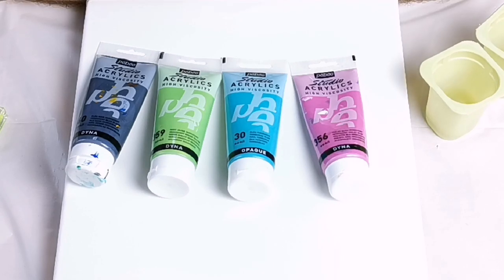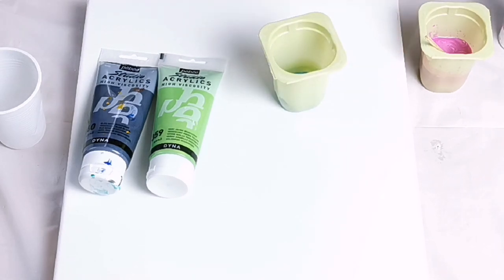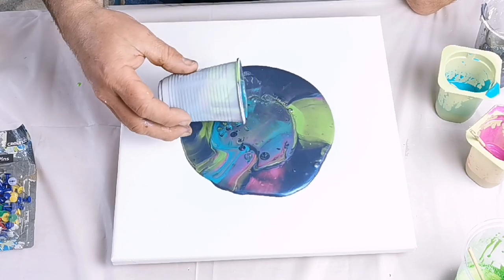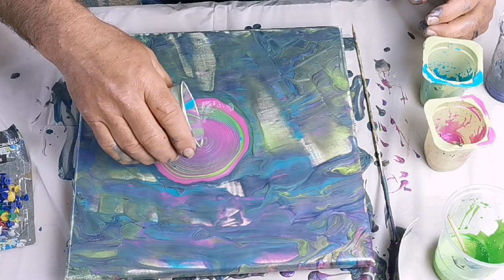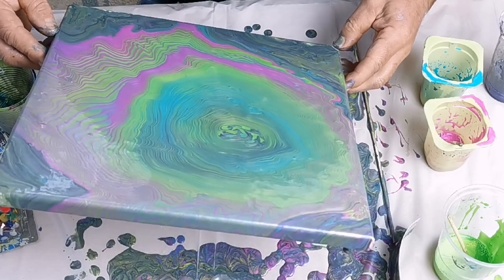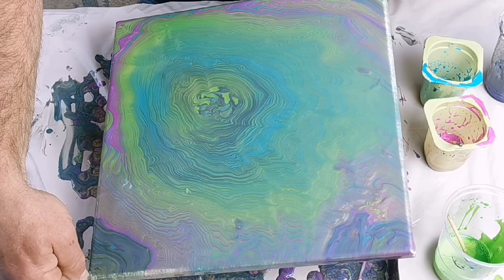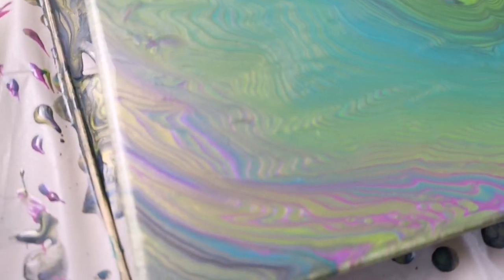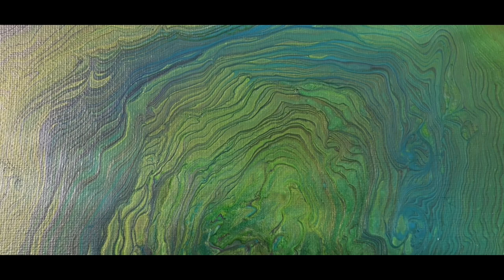Acrylic Pouring - Ring Pour Just Paint & Water No Pouring Medium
Acrylic Pouring - Just Paint & Water No Pouring Medium

Filming this was a disaster in more ways than one, firstly the sound did not record and secondly the initial flip cup was very bad and one of the paint colours was lumpy (my bad!)

I scraped the canvas and did a ring pour that turned out very nice!